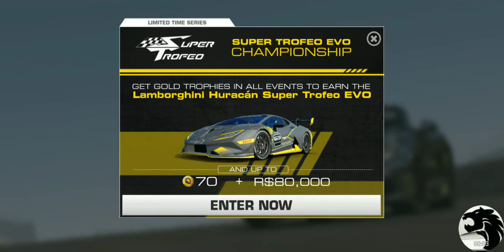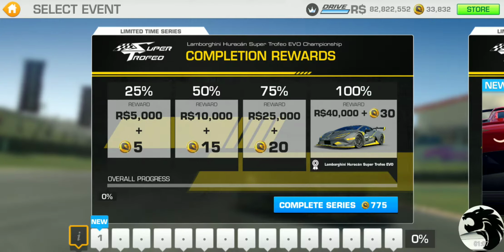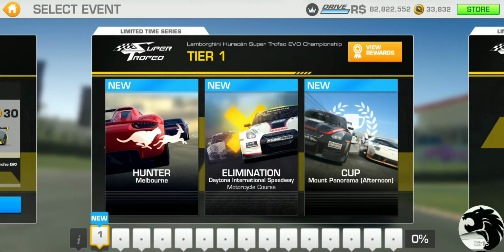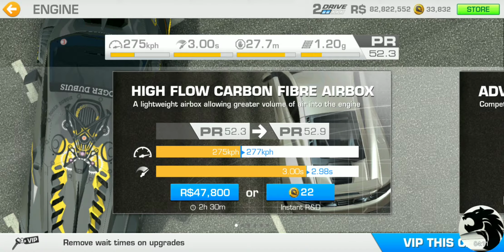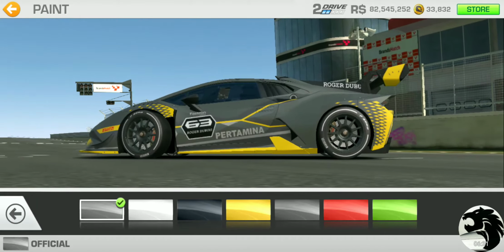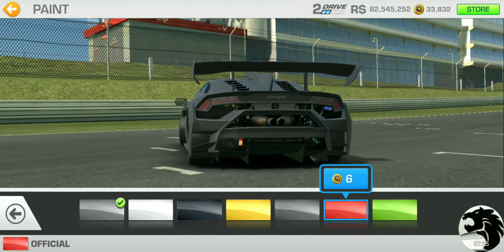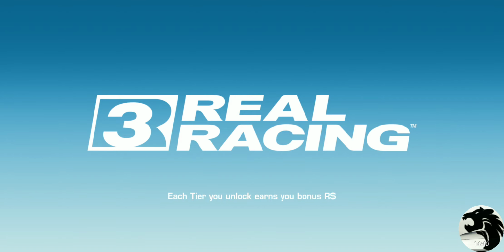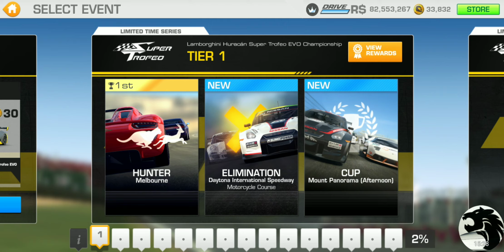Real Racing 3 Super Trofeo EVO Championship Intro + Tier 1a Hunter @ Melbourne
Super Trofeo EVO Championship / Tier 1
Hunter @ Melbourne